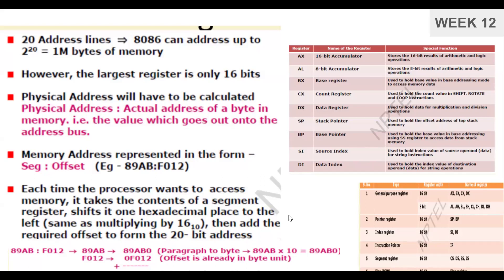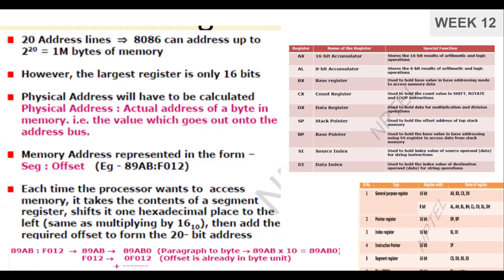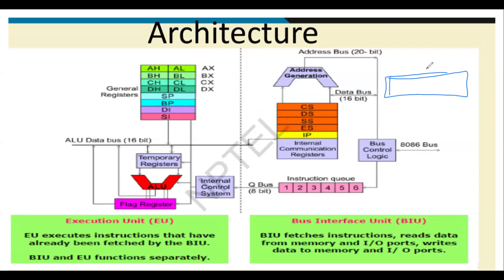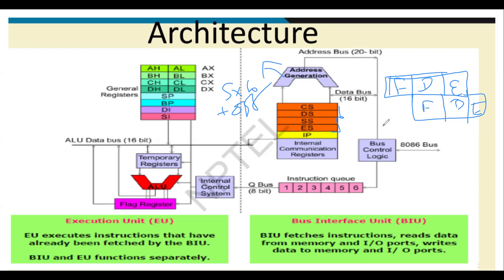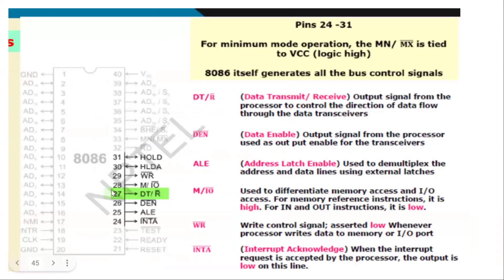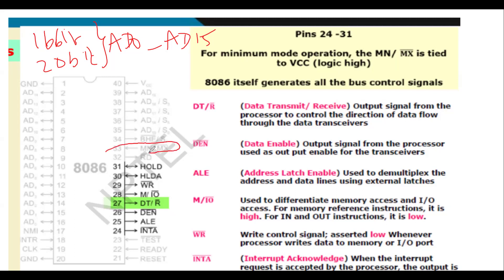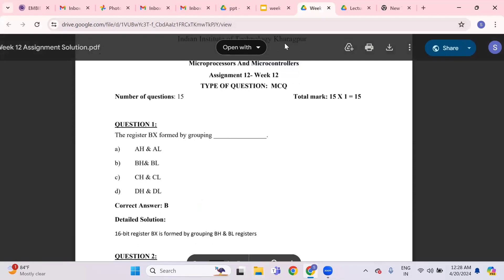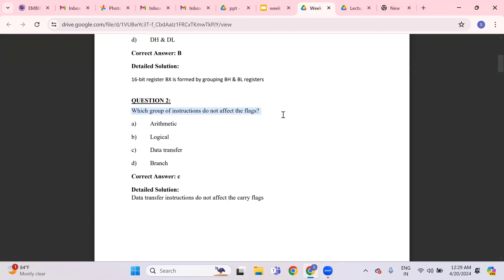week 12 assignment